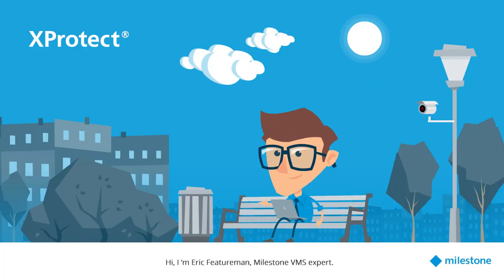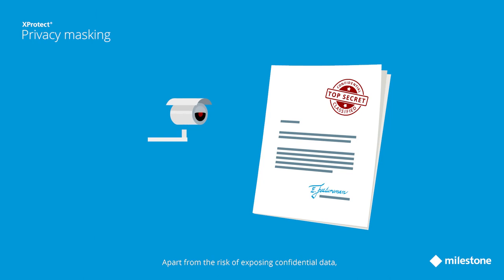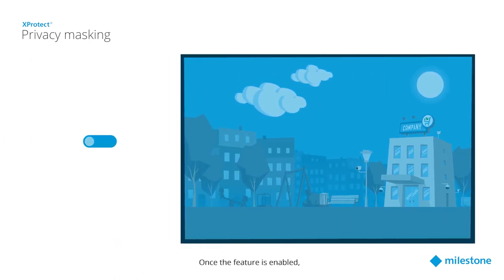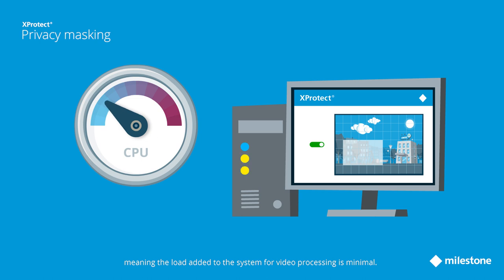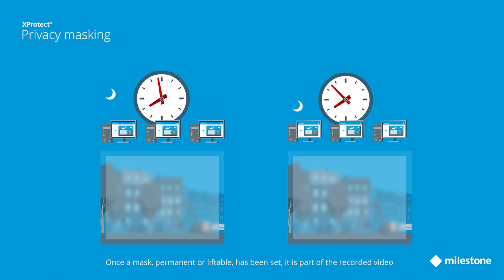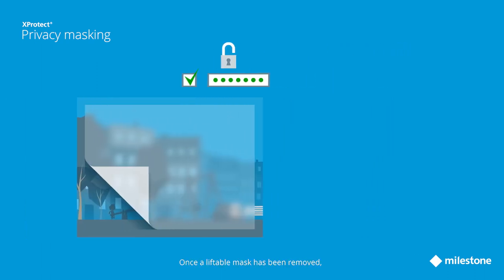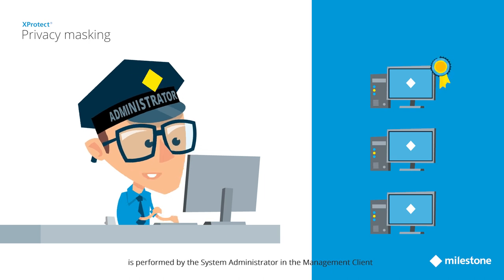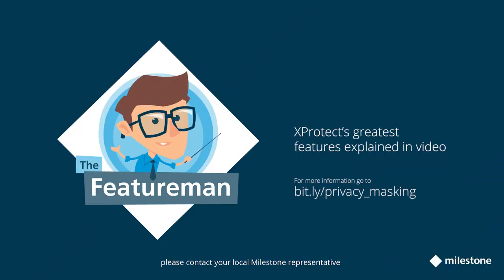XProtect Privacy Masking English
Covering all areas of your business while keeping some elements such as public spaces and sensitive data private can be a challenge. Let Eric Featureman, Milestone VMS expert, tell you how XProtect can assist you in keeping what needs to be kept private without compromising security.